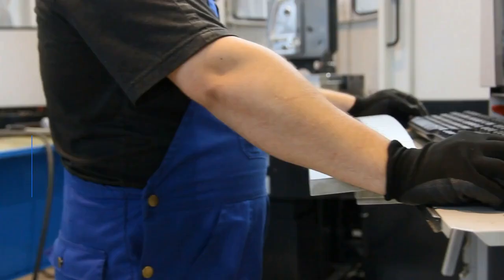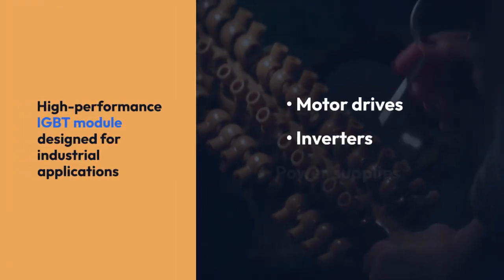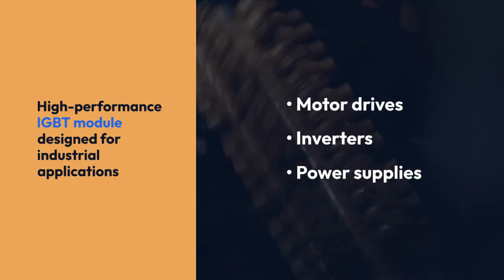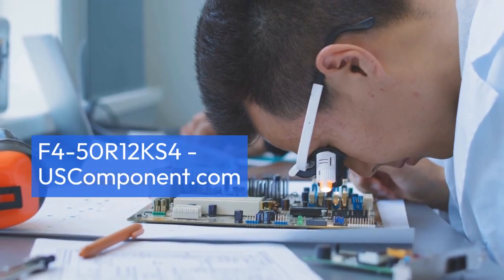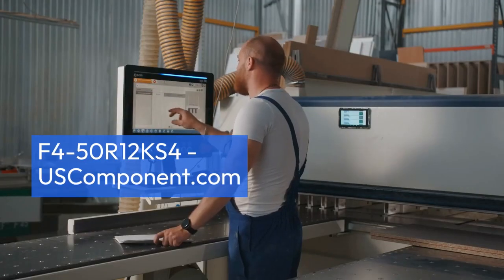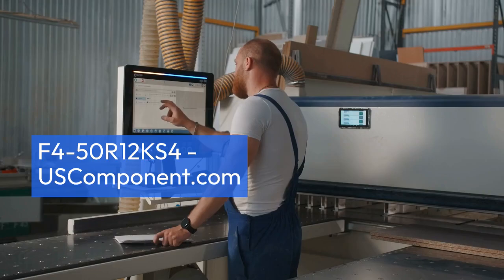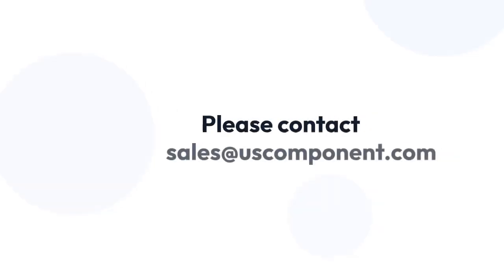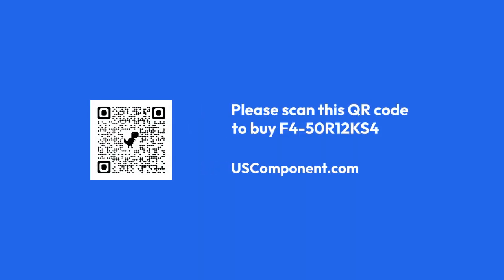F4-50R12KS4 Infineon IGBT by USComponent.com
The F4-50R12KS4, manufactured by Infineon Technologies, is a high-performance IGBT module designed for industrial applications such as motor drives, inverters, and power supplies. It features low switching losses and high efficiency, ensuring optimal energy usage and system performance. The module's robust construction includes advanced thermal management for reliable operation in challenging environments. Easy to install and maintain, the F4-50R12KS4 offers a cost-effective solution for high-power applications. Enhance your industrial systems with Infineon’s F4-50R12KS4 IGBT module to achieve improved efficiency, dependable operation, and enhanced performance across various industrial applications. Optimize your power solutions with this advanced module from Infineon Technologies.